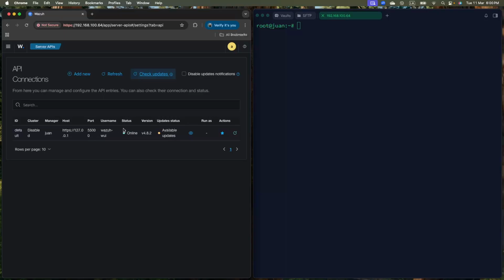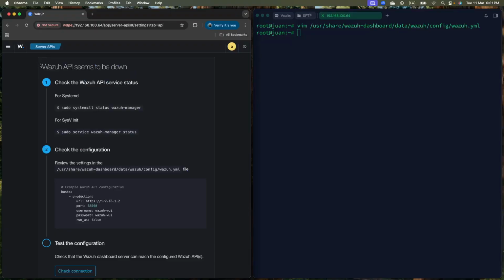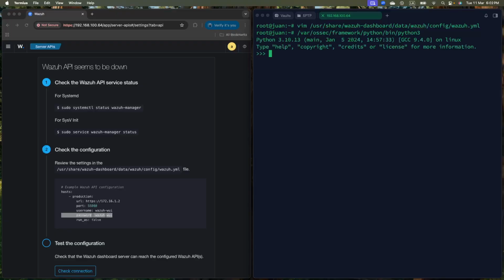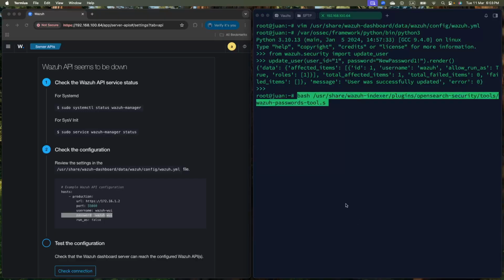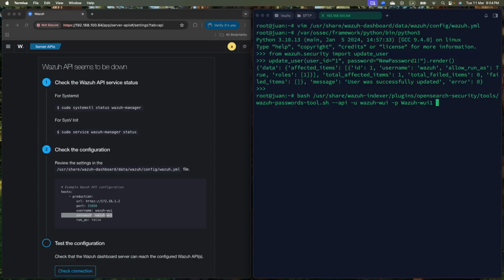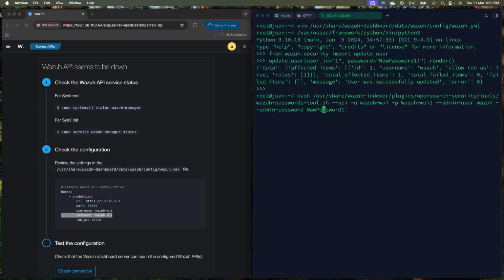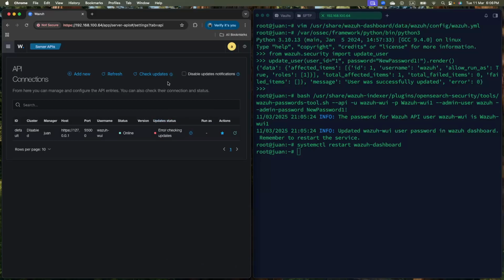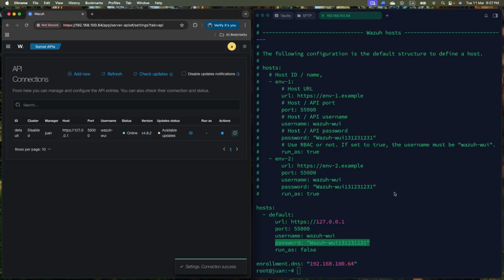How to change wazuh-wui password - Wazuh Manager API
How to reset the password for the wazuh user:
1. Access your master node and navigate to the python3 console:

/var/ossec/framework/python/bin/python3

2. Once in the python3 console, import the update_user framework function and use it with the user_id and a new password. In this case, the user_id is 1 for the “wazuh” user.
 from wazuh.security import update_user
 update_user(user_id="1", password="NewPassword1!").render()

3. If the process was successful, you will receive the following output:
{'data': {'affected_items': [{'id': 1, 'username': 'wazuh', 'allow_run_as': True, 'roles': [1]}], 'total_affected_items': 1, 'total_failed_items': 0, 'failed_items': []}, 'message': 'User was successfully updated', 'error': 0}
This indicates that the user has been updated, and the password has been reset.
Then you can use that admin user (wazuh) to change wazuh-wui's password like below:

root@juan:/var/ossec/framework/python/bin# bash /usr/share/wazuh-indexer/plugins/opensearch-security/tools/wazuh-passwords-tool.sh --api -u wazuh-wui -p Wazuh-wui1234567 --admin-user wazuh --admin-password NewPassword1!
07/03/2025 19:58:09 INFO: The password for Wazuh API user wazuh-wui is Wazuh-wui1234567
07/03/2025 19:58:09 INFO: Updated wazuh-wui user password in wazuh dashboard. Remember to restart the service.